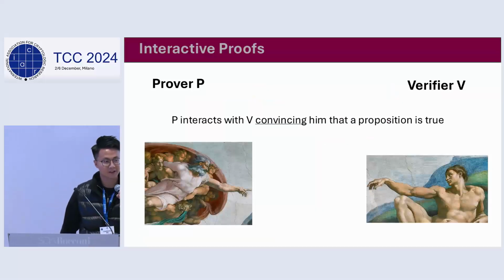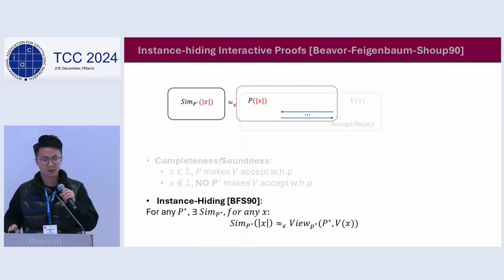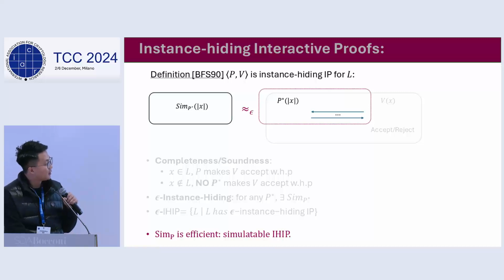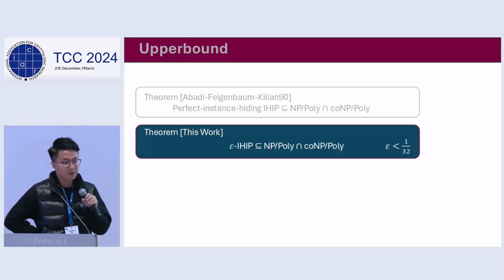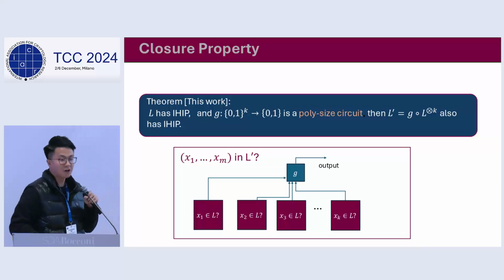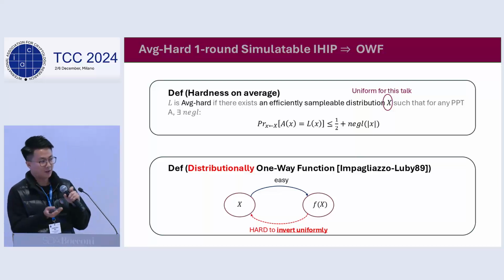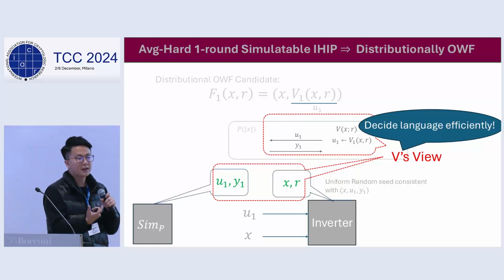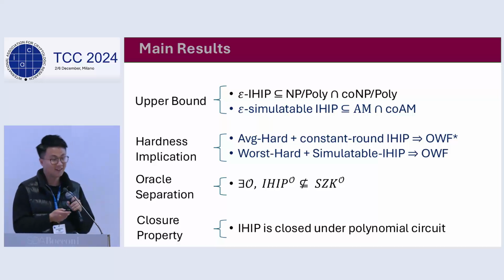Proofs I - talk 1/6 (TCC 2024)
Proofs I is a session presented at TCC 2024 and chaired by Alon Rosen. This is the first of six talks.